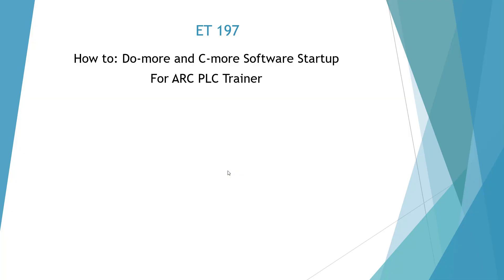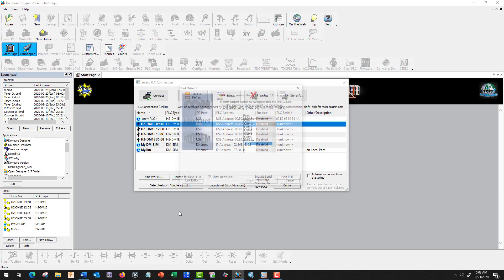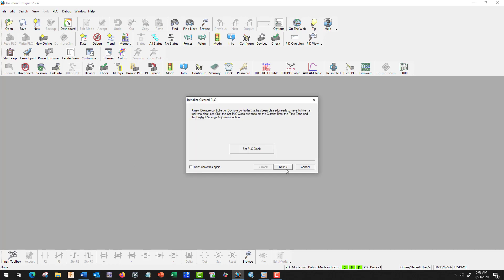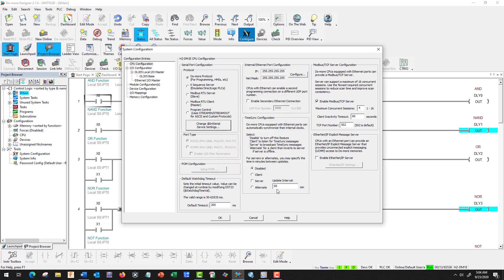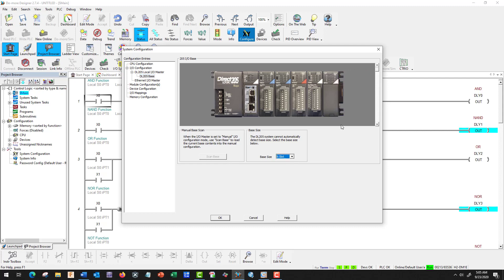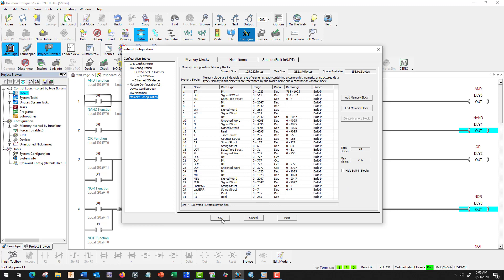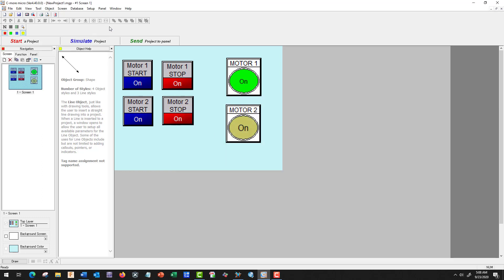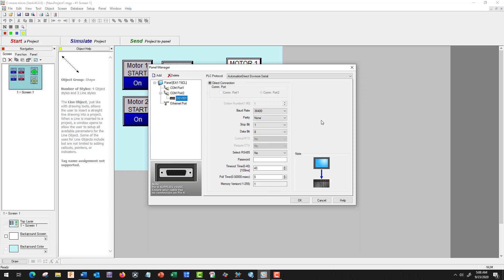Do-more and C-more Software Startup